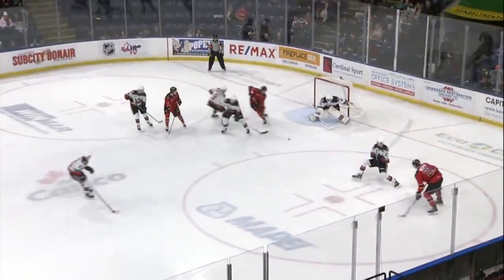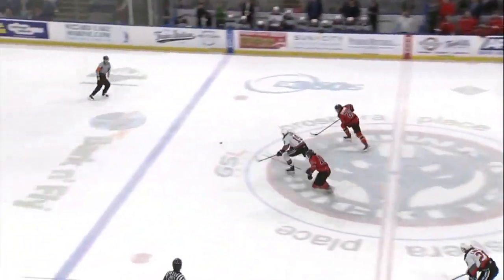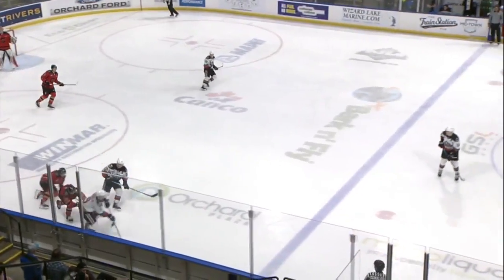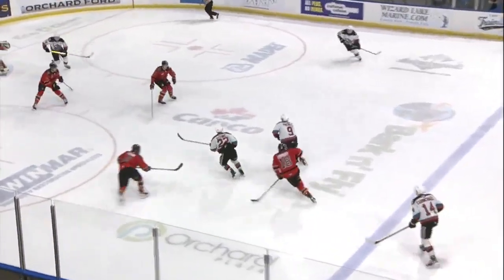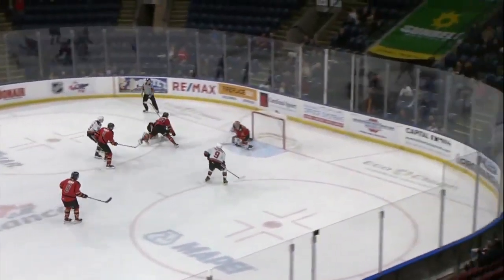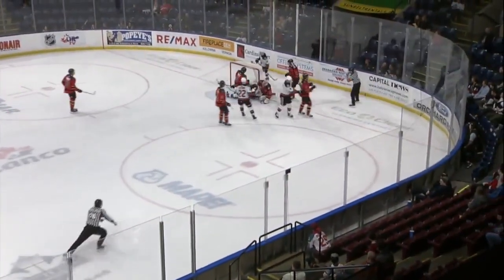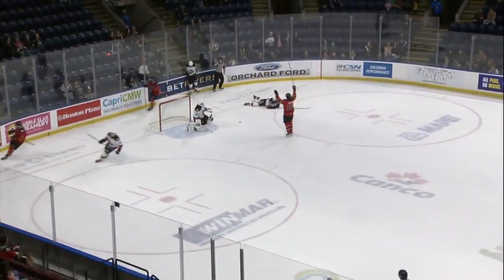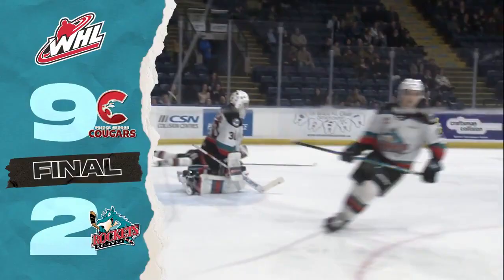Cougars at Rockets Game Highlights (02/10/23) | WHL Highlights